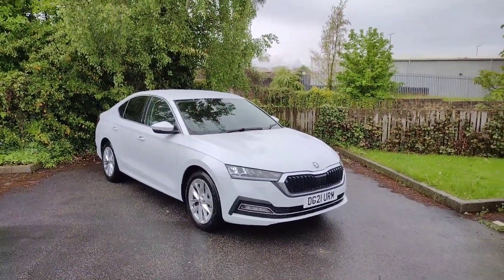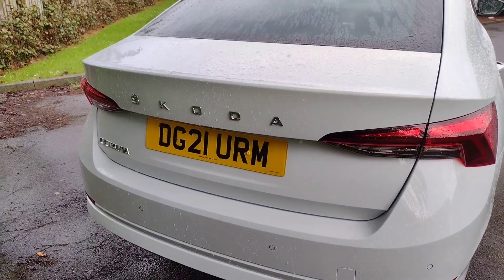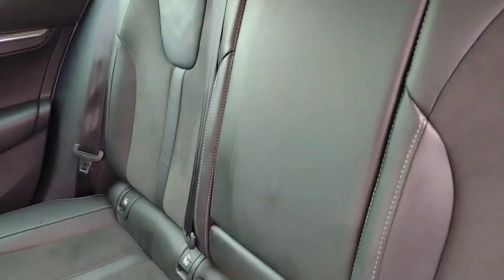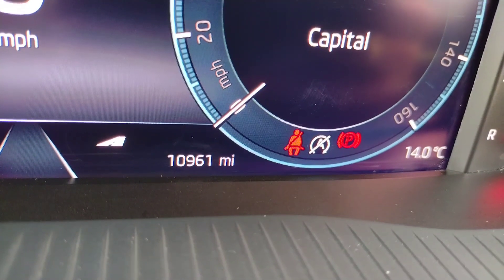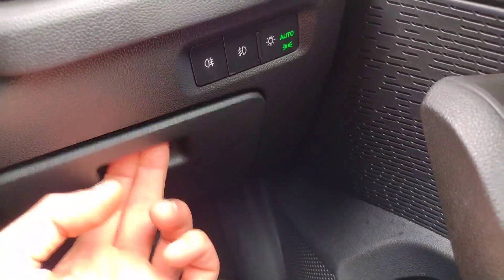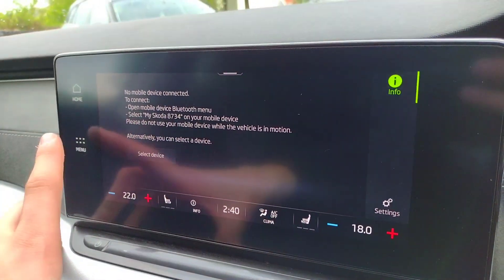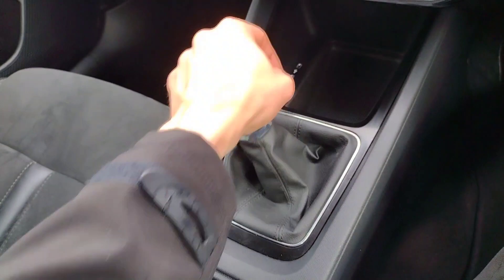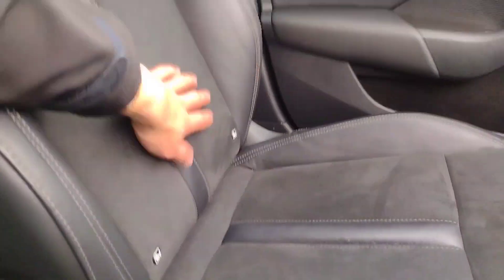Skoda Octavia 1.5 TSI SE L First Edition 5dr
Hello and welcome to DM Keith Skoda Wakefield. Here we are showing you around this lovely Skoda Octavia 1.5 TSI SE L First Edition 5dr (DG21 URM) which we have in stock for you today.